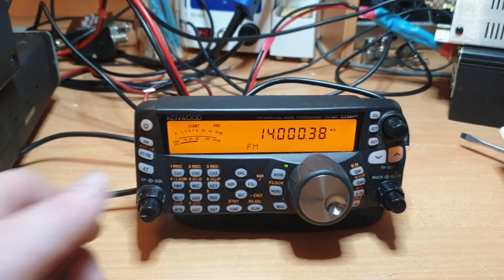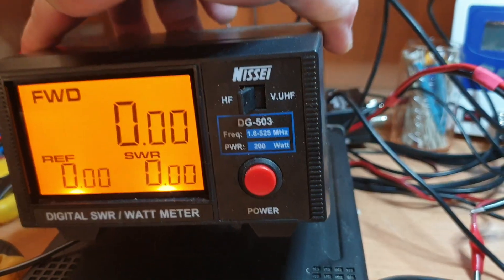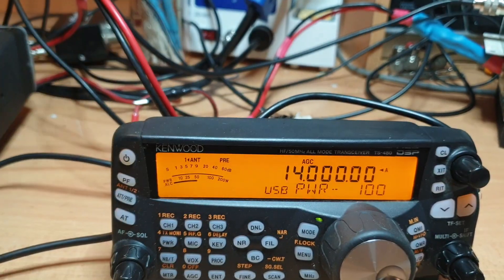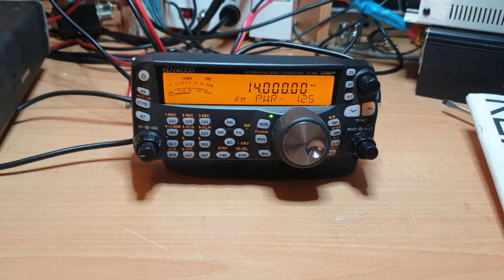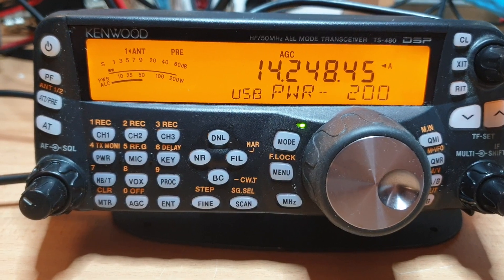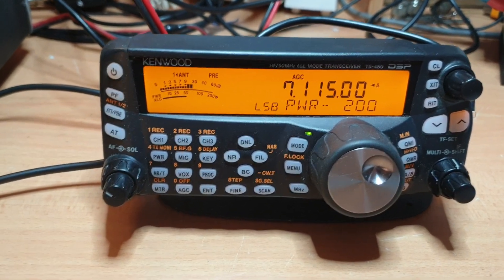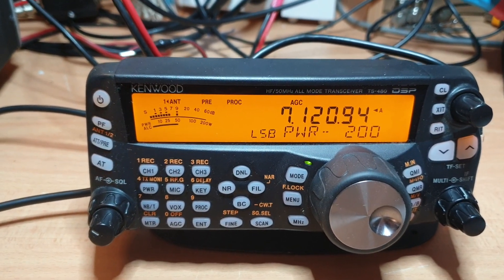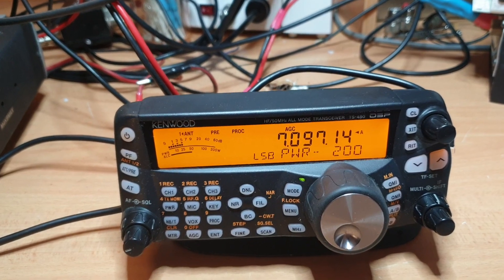Kenwood Ts480HX, yep, thats right, the 200w powerhouse model (part 1)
Part 2 will follow in a few mins,(follow up on foldback and using the correct antenna doh😁) but what a bloody great radios the Kenwood TS480HX are, 200w output, lightning hot receiver abd a pleasure to use.